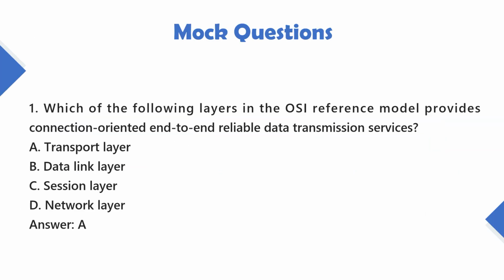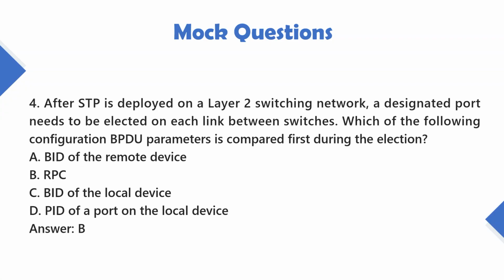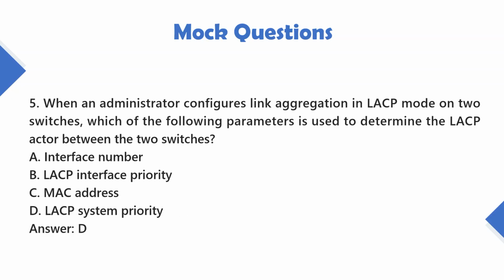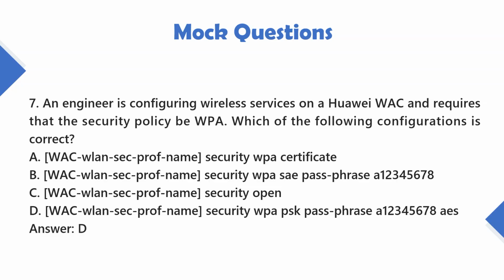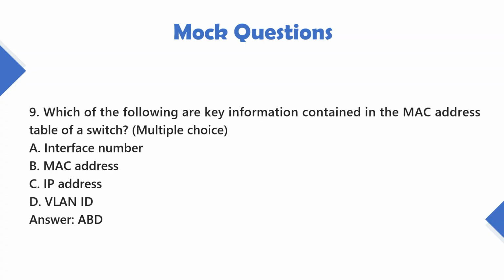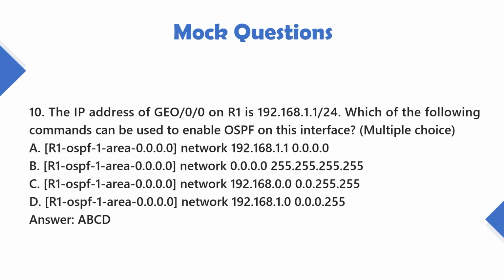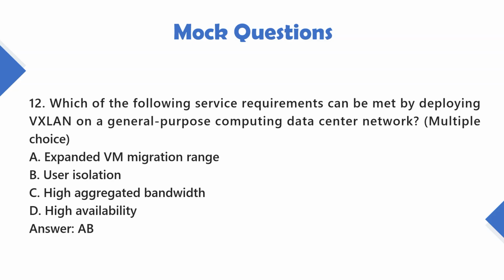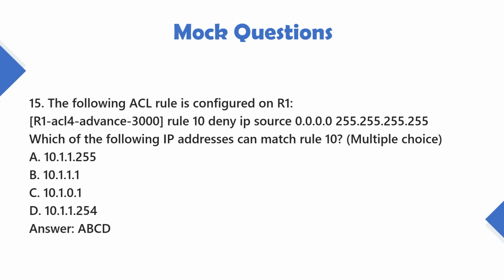H12-811_V2.0 HCIA-Datacom V2.0 Certification Prep With Mock Questions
Are you preparing for the Huawei HCIA-Datacom H12-811 V2.0 exam and looking for a complete, reliable, and easy-to-follow study resource? You’re in the right place. This video is a comprehensive, all-in-one guide designed to help you understand the exam structure, master key networking concepts, and confidently pass the certification on your first attempt.

Whether you're starting from scratch or revising before your exam, this tutorial gives you the clarity, strategy, and practice you need.

📌 In This Video, You’ll Learn:
✔️ Full breakdown of HCIA-Datacom H12-811 V2.0 syllabus
✔️ Key networking concepts explained simply
✔️ Proven study tips to pass faster
✔️ 15 mock exam questions with detailed answers

💡 Whether you're a beginner in networking or aiming to boost your IT career, this video gives you a clear roadmap to success.

This resource includes updated questions, exam dumps, and practice sets to help you maximize your chances of passing.

Aspiring Network Engineers
IT Students & Beginners
Professionals preparing for Huawei certifications